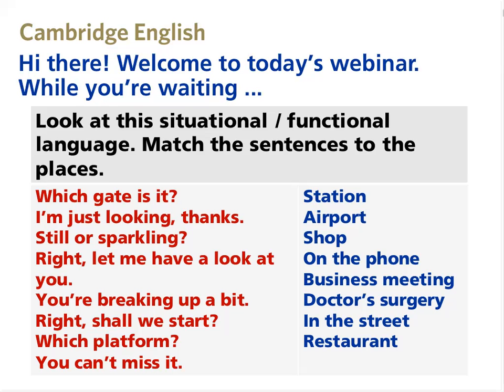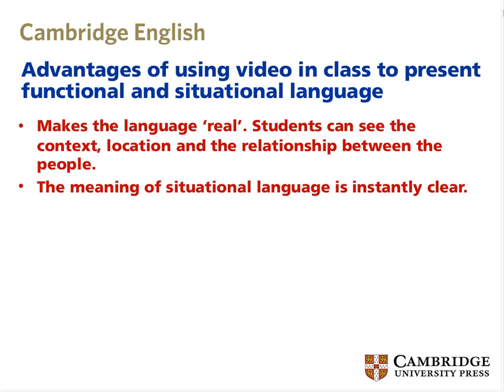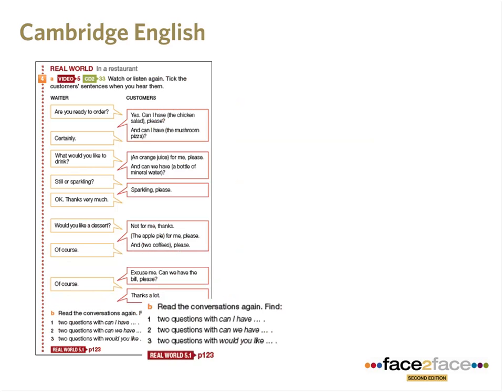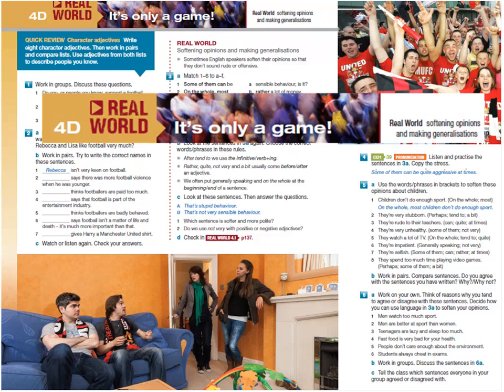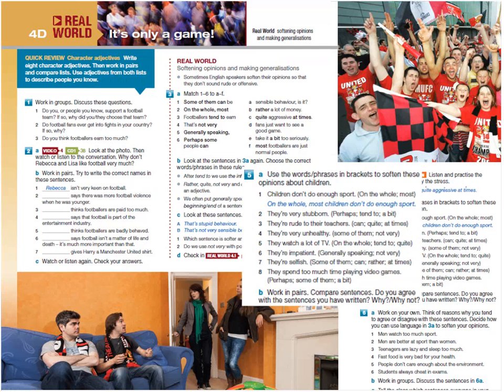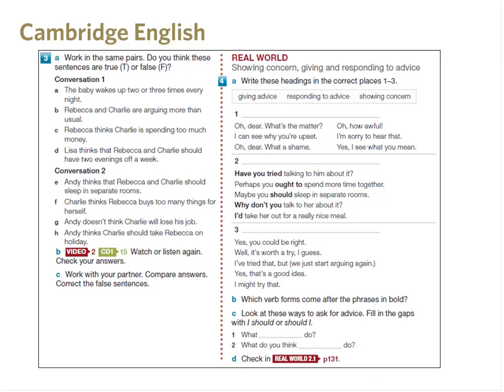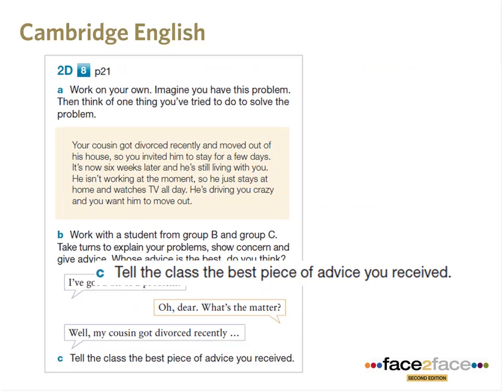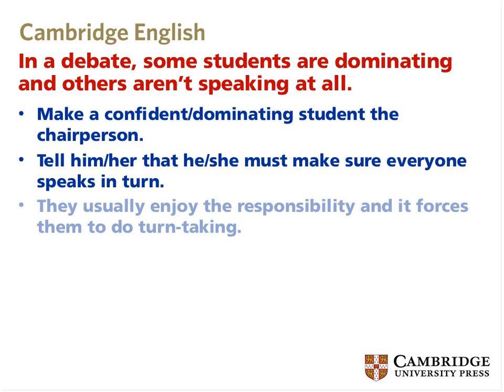Real World - Helping students with functional language Chris Redston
In this webinar, Chris Redston, author of face2face, looks at how to use video to teach functional and situational language in a memorable way, and how to set up successful and meaningful practice activities. The webinar includes a wide variety of practical ideas that teachers can use in the classroom.

This webinar is part of a series of English Language Teaching webinars from Cambridge University Press.